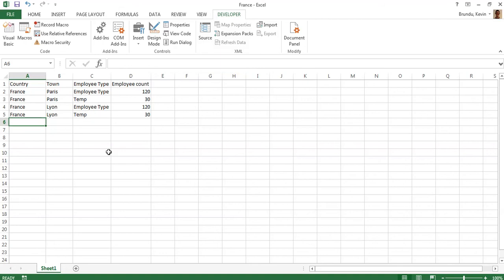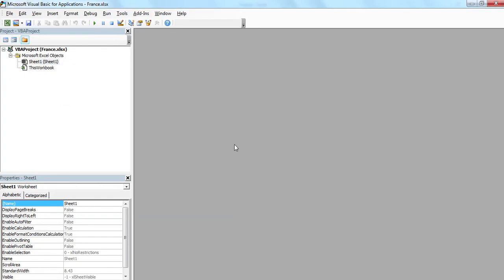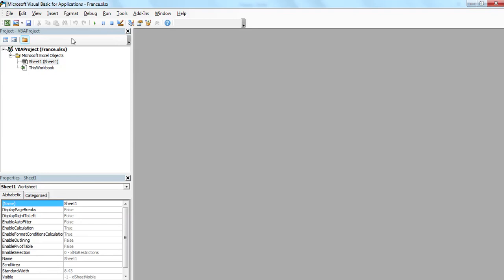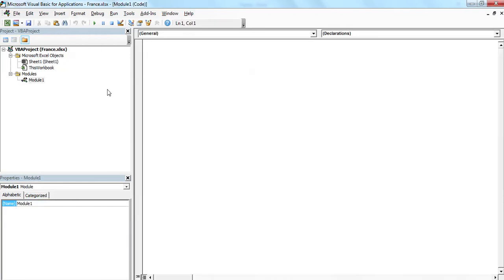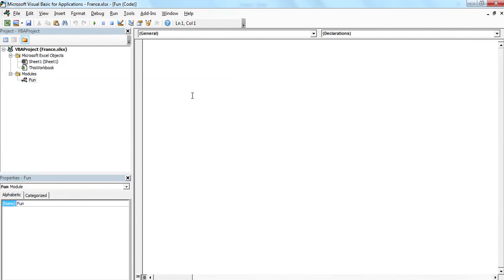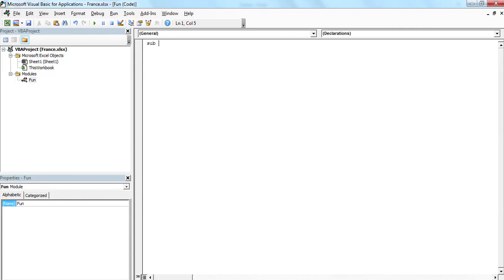100 Learn how to write in VBA - VBA in Excel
For watching my videos,
Your shares